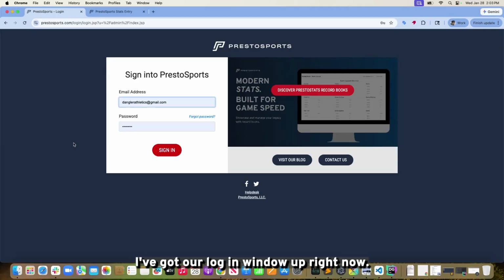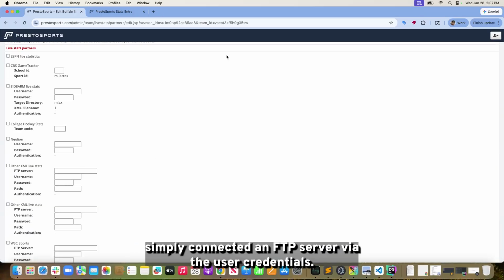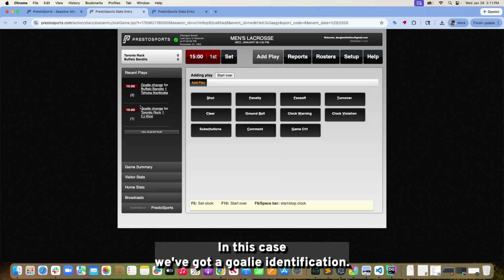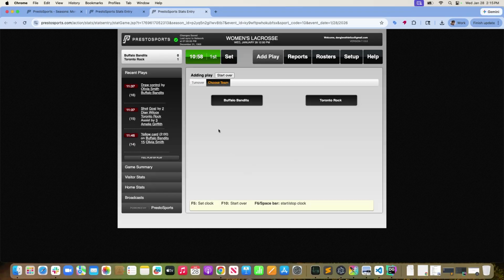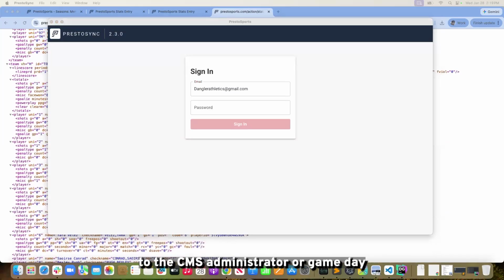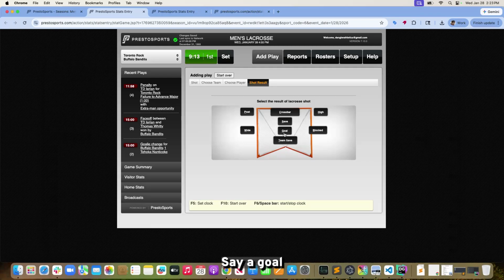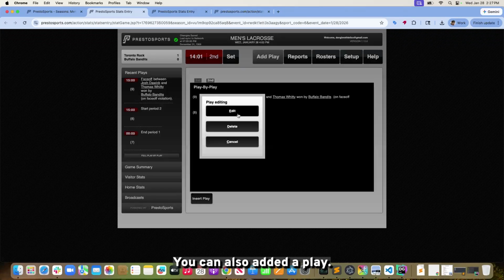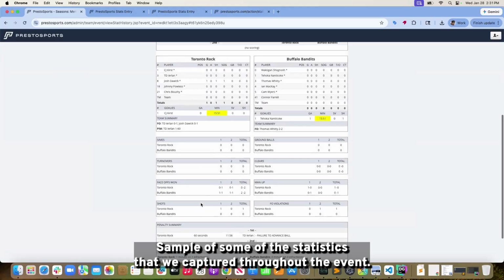PrestoStats Lacrosse Training